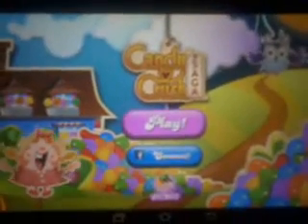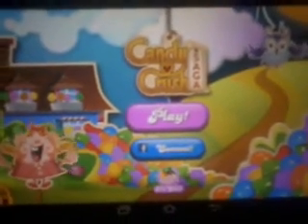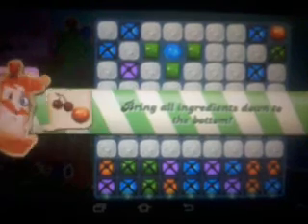How to unlock candy crush 81 level and all level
2015 game releases ps4
2015 game releases xbox one
2015 games for xbox one
2015 games xbox one
2015 movie previews
2015 new film trailers
2015 new game
2015 new ps4 games
2015 new xbox games
2015 ps4 game releases
2015 trailers movie
2015 trailers movies
2015 upcoming games xbox one
2015 video games ps4
2015 video games xbox one
2015 xbox one game releases
360 games
360 new games
android app store
android application
android apps download
android games download
arkham new game
assassin new game
batman game 2015
batman game new
batman games 2015
batman new game 2015
batman new pc game
batman new video game 2014
batman the new game
batman video game 2014
batman video game 2015
best games of 2015 xbox one
best gaming pc of 2015
best new ps4 games 2015
best video games 2015
best xbox game 2015
best xbox games of 2015
blockbuster games
buy xbox 360 games
buy xbox 360 games online
buy xbox games
buy xbox games online
cheap 360 games
cheap xbox games
dmc 4 xbox one
free video trailers
free xbox games
game for ps4
game for the ps4
game game ps4
game in ps4
game new ps4
game of ps4
game on ps4
game ps4 2015
game ps4 games
game ps4 new
game release xbox one
game the witcher 3
games 2015 xbox one
games for 2015 xbox one
games for a ps4
games for ps4
games for ps4 in 2015
games for the ps4
games free 2015
games in 2015 ps4
games in ps4
games new 2015
games of 2015 xbox one
games of ps4
games on the ps4
games ps4
games ps4 games
games ps4 new

Vesy easy

Internet without and facebook.

Date trick I used very very easy